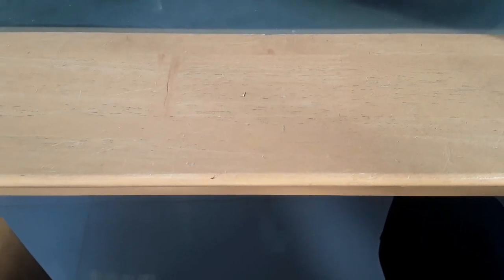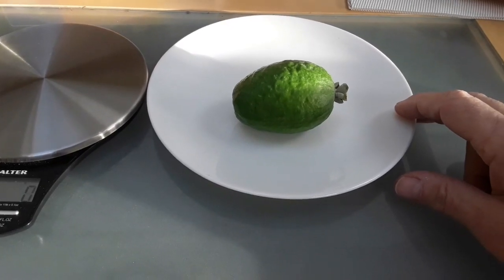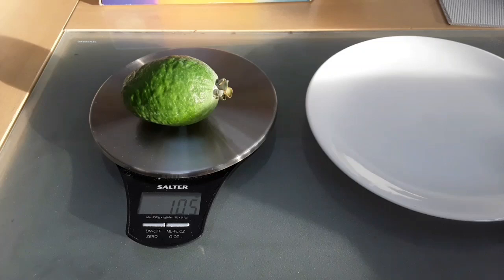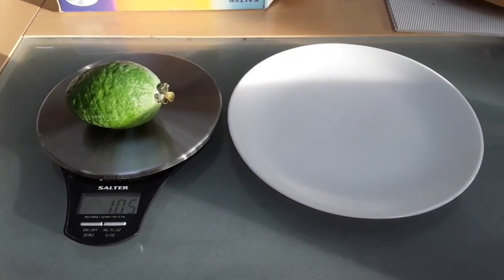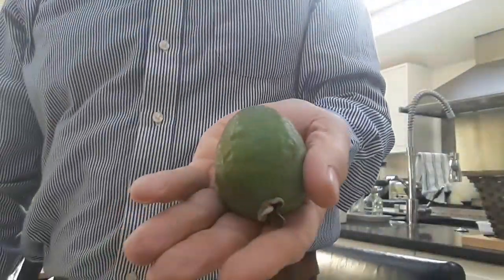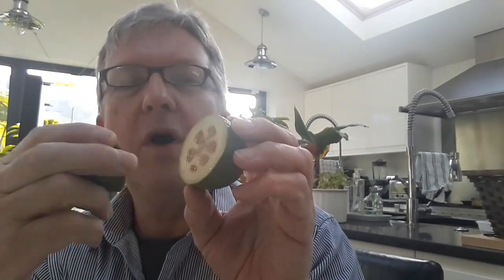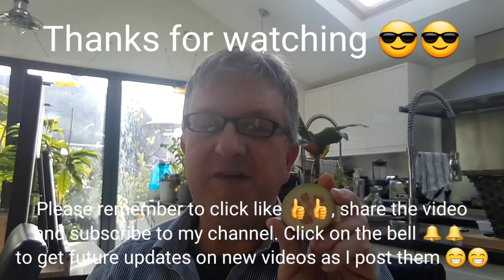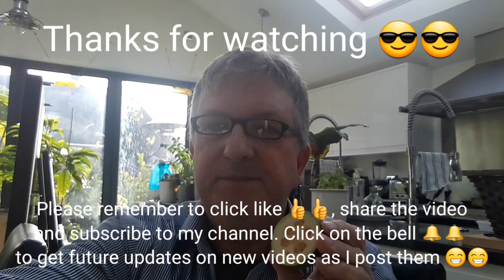Feijoa / pineapple guava 'Mammoth', the first ripe fruit of the year and the biggest I've ever had.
This is the first proper ripe fruit harvested this year from my feijoa / pineapple guava of the variety Mammoth ( the fruit I tasted from this plant a couple of days ago was premature and probably got knocked off by the fox 🙄 ).
It's also the biggest fruit I've ever had since I started growing feijoas from any of my varieties at 105g which is pretty respectable for this Country.